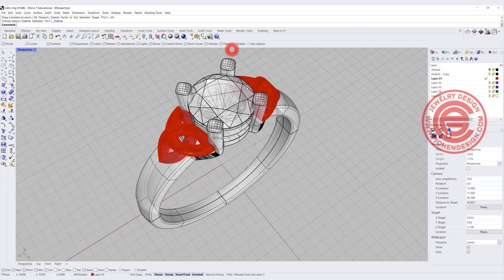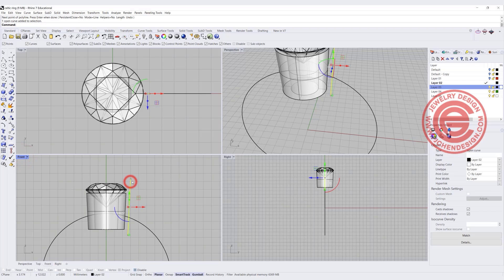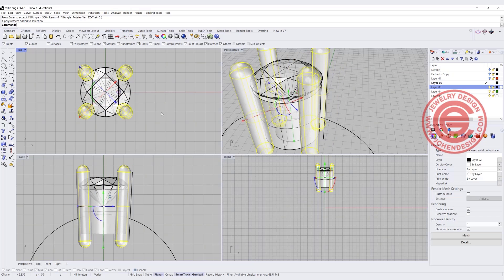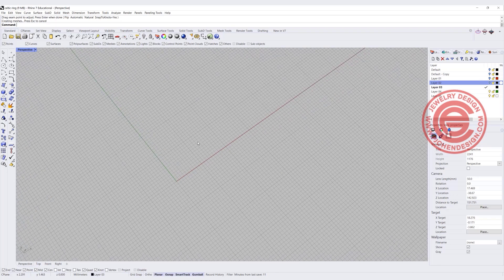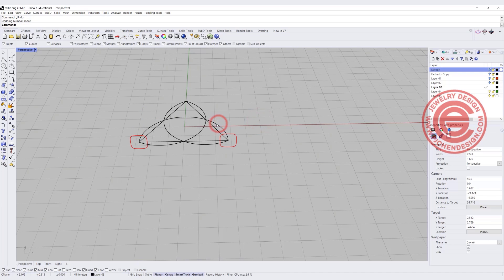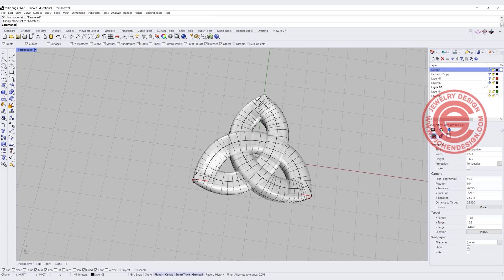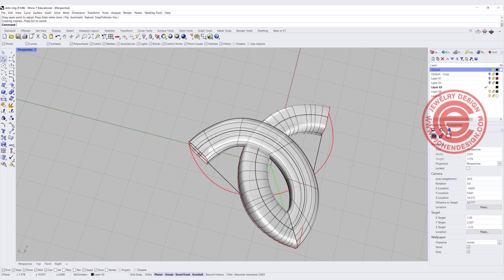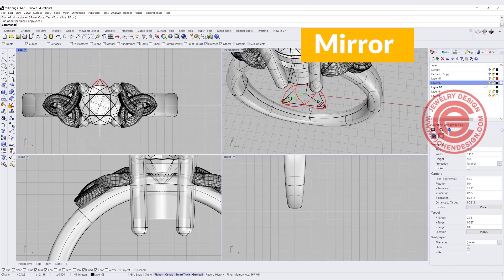How to Model a Two-Tone Celtic Knot Ring in Rhino 3D – Jewelry CAD Tutorial #517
In this Rhino 3D jewelry design tutorial, I’ll walk you through how to model a two-tone Celtic knot ring featuring a prong-set center stone and woven knot details on the side of the shank.

This is a great project for intermediate CAD users who want to explore combining structure, symbolism, and stone settings in a professional design workflow.